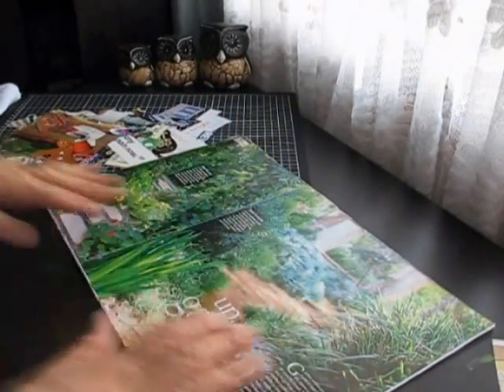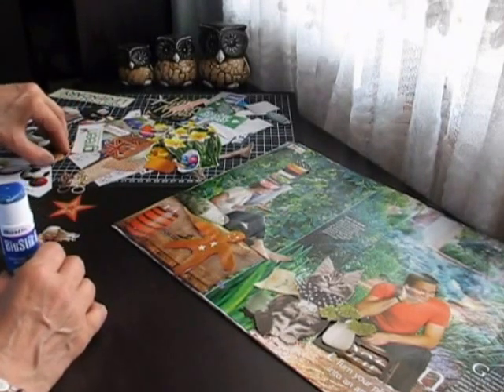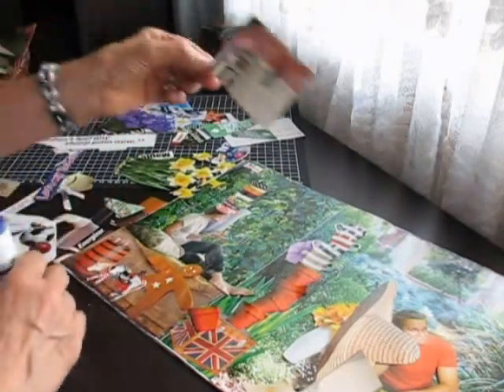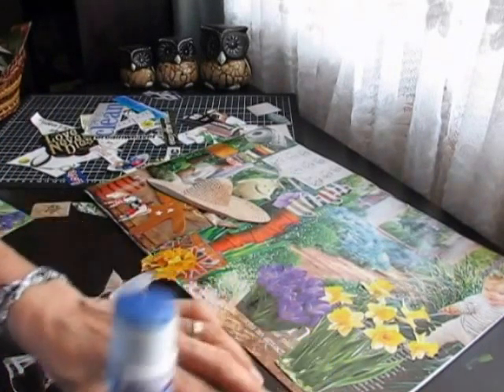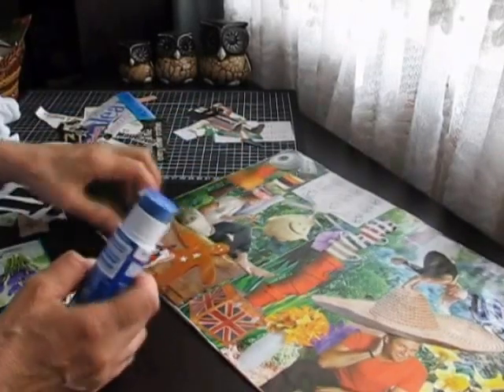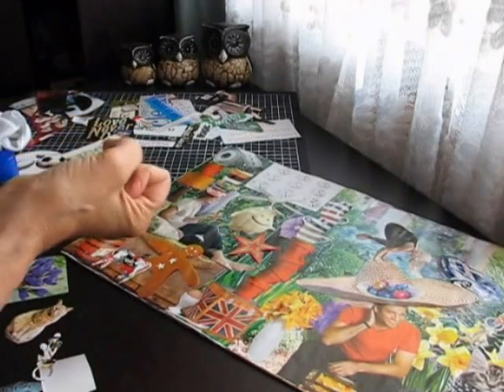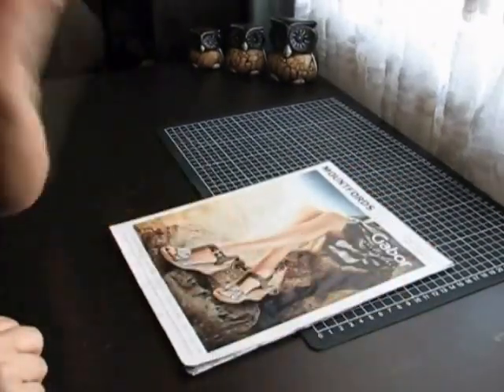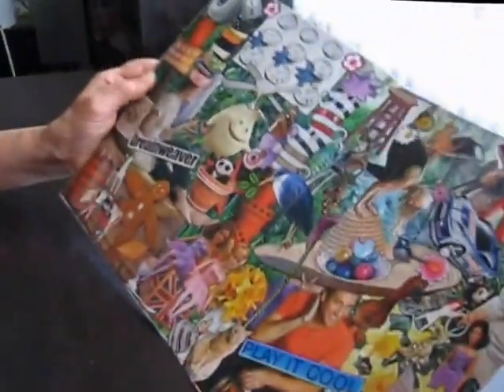My Third Collage for Ilene's Challenge - Long version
I am  taking part in Ilene McInnes's Collage Challenge for the month of October - this is my third collage. I hope you enjoy the process. I have also done a shorter speeded up version for those who don't like the long chatty thing.